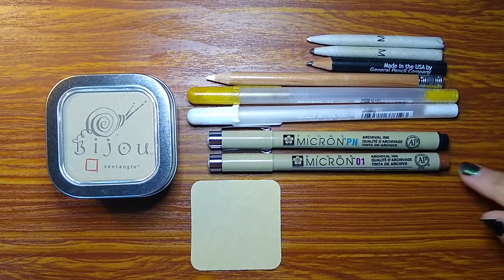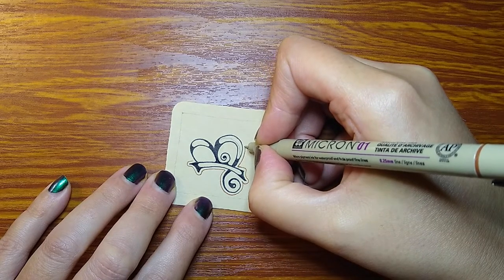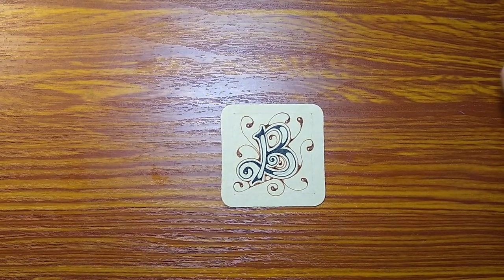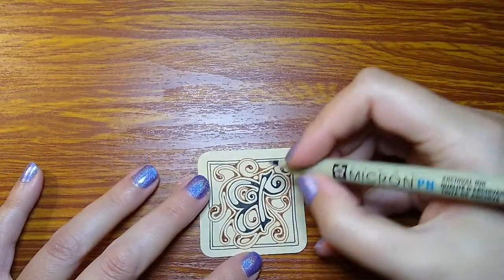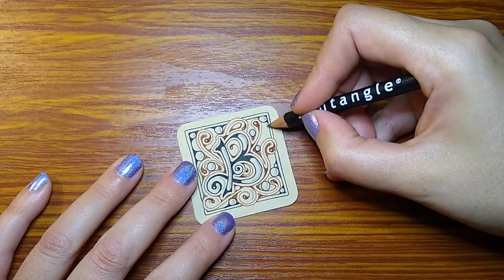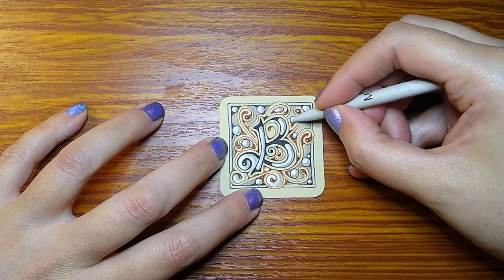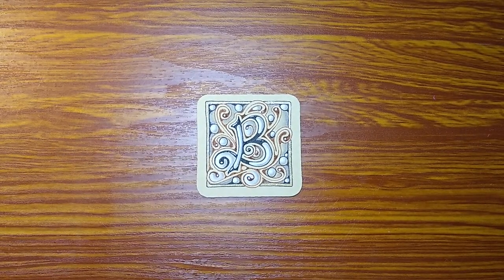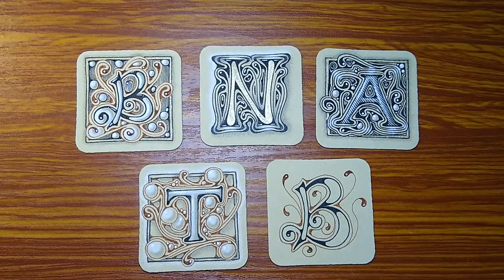Tangle Tutorial: Drawing Monograms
In preparation for the holiday season, I'm making monograms for my friends and family. Follow along to learn how to make your own!

Materials:
Renaissance Bijou tile (or 1.5 inch square Bristol paper)
Black Pigma Micron pen (PN or 01)
Brown Pigma Micron 01 pen
graphite pencil and tortillon
white chalk pencil and tortillon
White Gelly Roll pen 08
Gold Gelly Roll pen